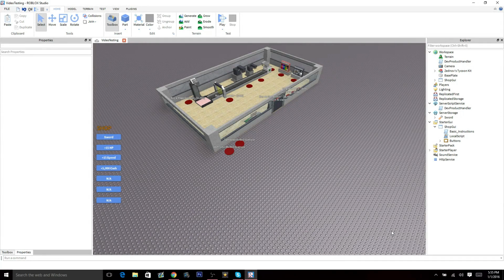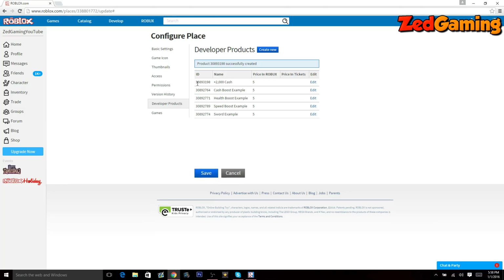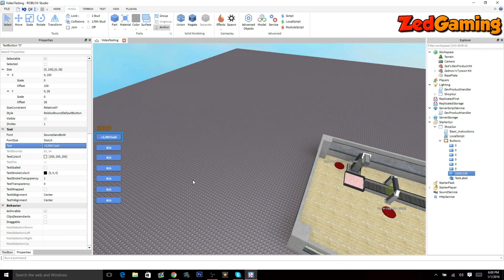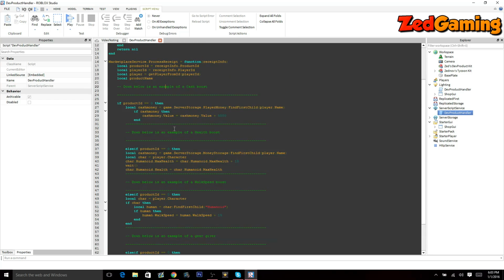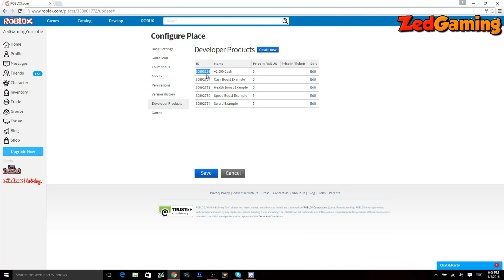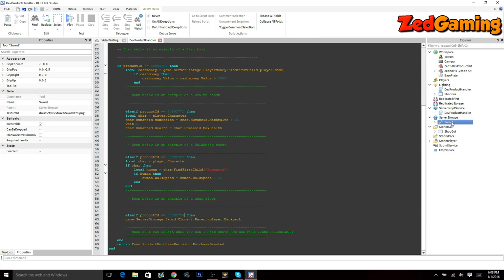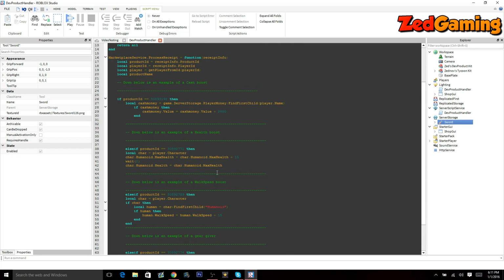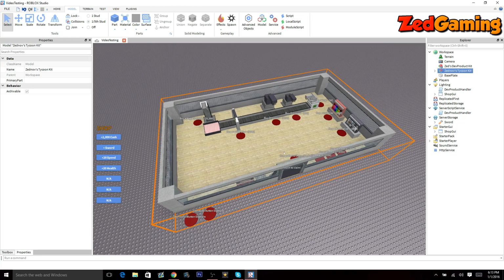HOW TO MAKE ROBUX!! - Development Product Tutorial!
Alright guys, I had many requests on how to make the side shop gui and working with your games via allowing other people to buy things in your tycoon/place to get perks, well here I explain how to do it as best as I can! GAMEPASS tutorial coming soon.